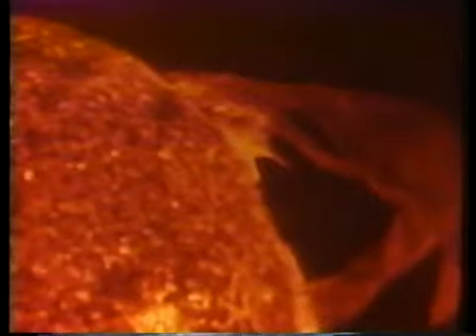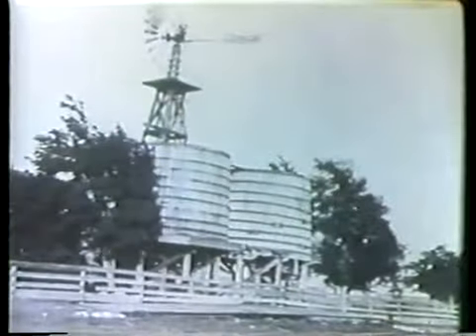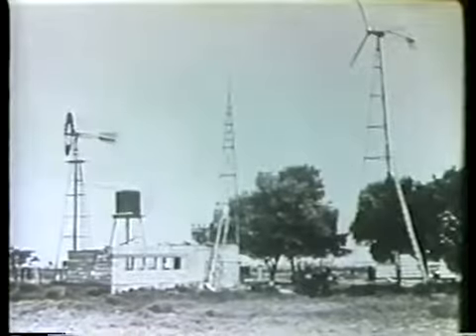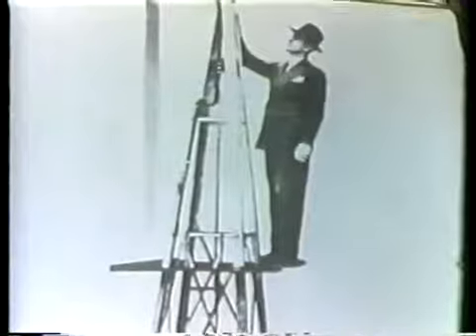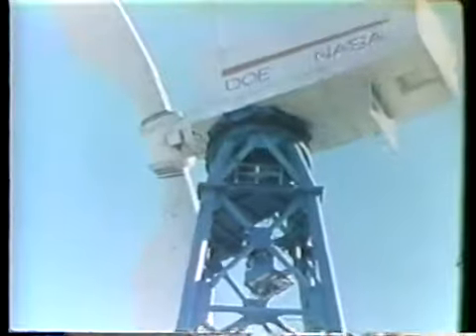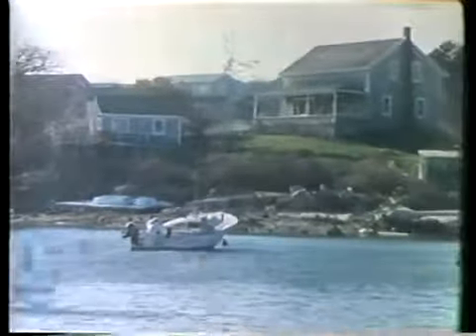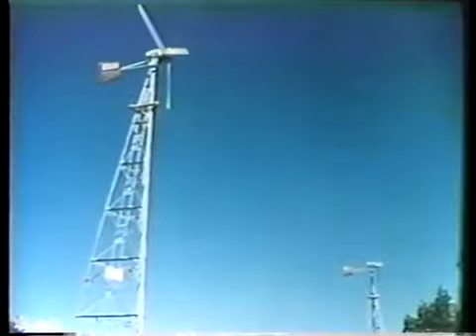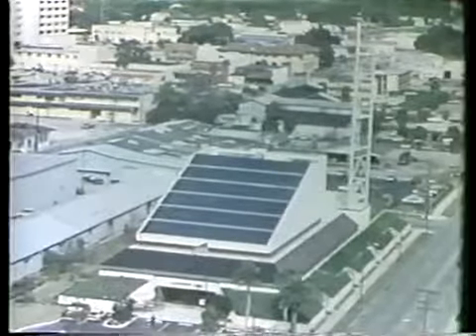History And Uses Of Wind Power As An Energy Alternative Documentary Video